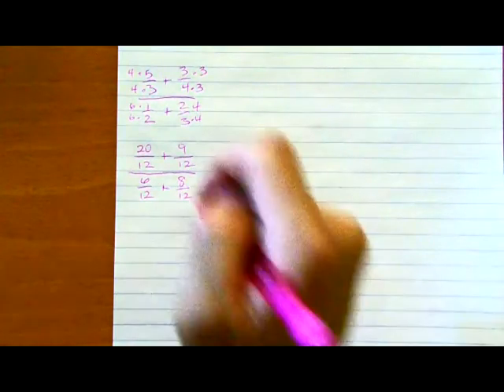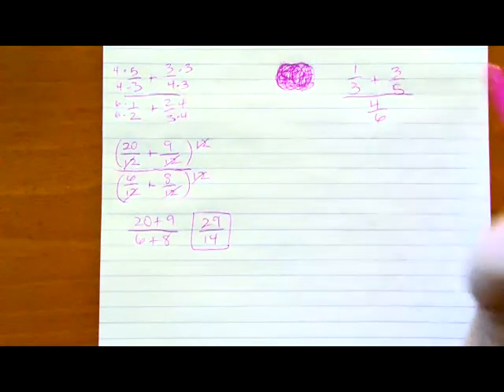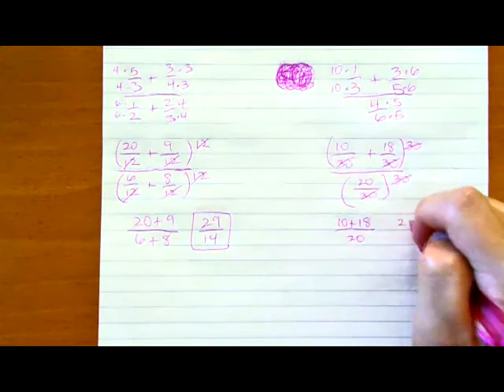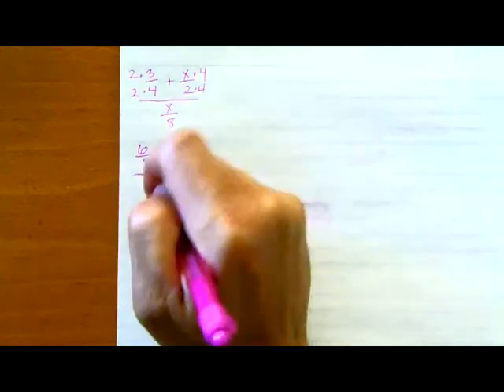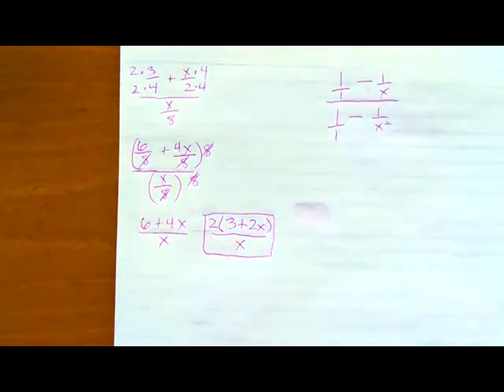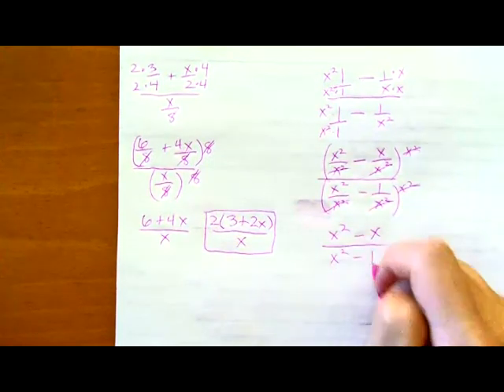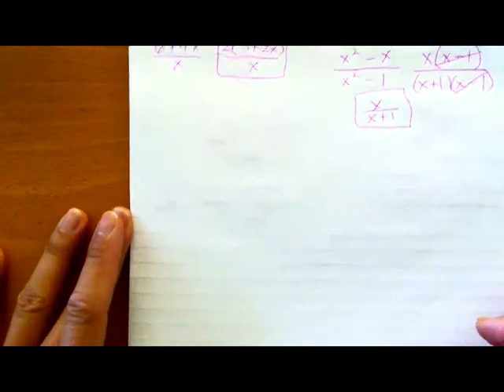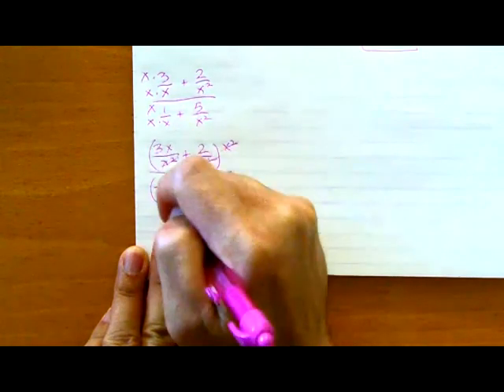How Do I Simplify Complex Rational Expressions? (lesson) | MMS Blue 8 | Algebra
Hey!  Here's my explanation for Section 10.10 on simplifying complex rational expressions.  The ideas are similar to previous sections in the chapter - get a common denominator for all the fractions, then eliminate the denominators.  If you have trouble figuring it out, just let me know.